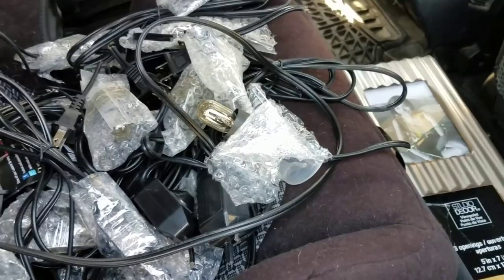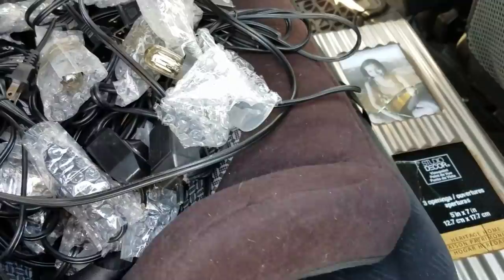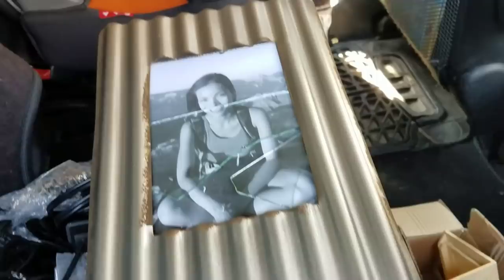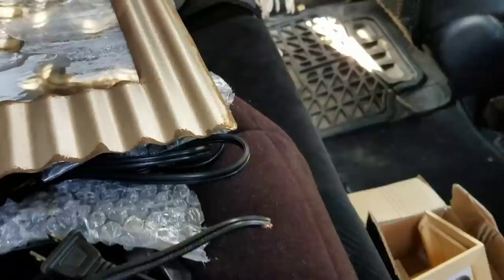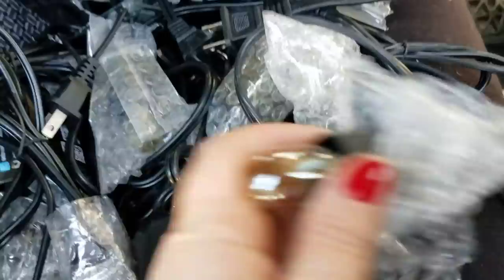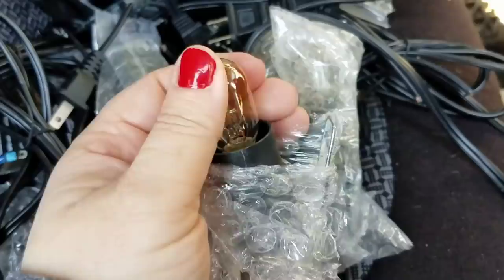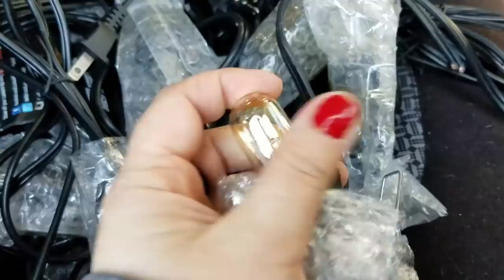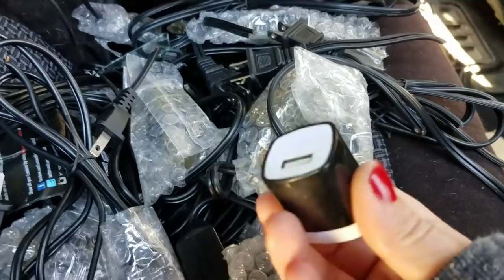DUMPSTER DIVE HAUL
MY 1ST EVER DUMPSTER DIVE 2017

NO SPECFIC STORES OR LOCATIONS WILL BE GIVEN
THE CITY AND STATE WE DUMPSTER DIVED IN
IS 100 PERCENT LEGAL. IF YOU ARE UNSURE IF YOUR
CITY/TOWN HAS ANY LAWS AGAINST DUMPSTER DIVING
PLEASE GO TO YOUR LOCAL TOWN HALL AND LOCAL
POLICE DEPARTMENT AND ASK THEM DIRECTLY.